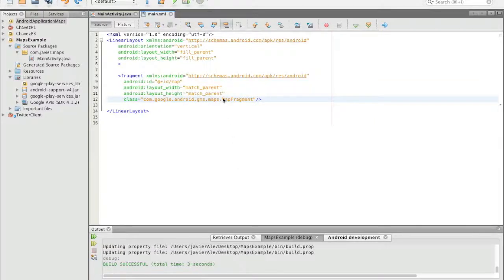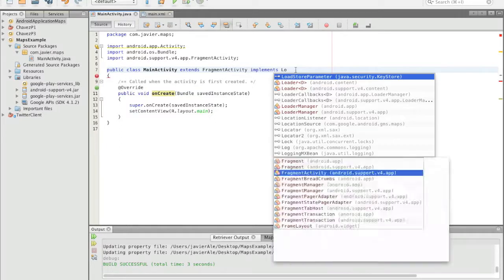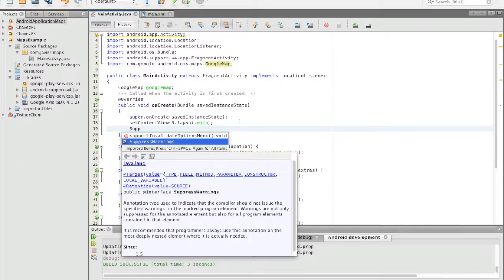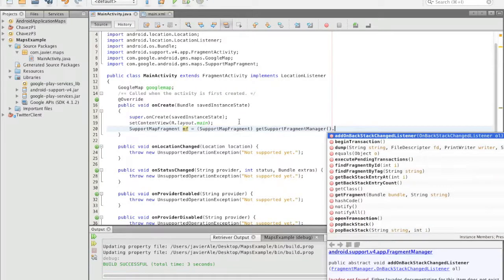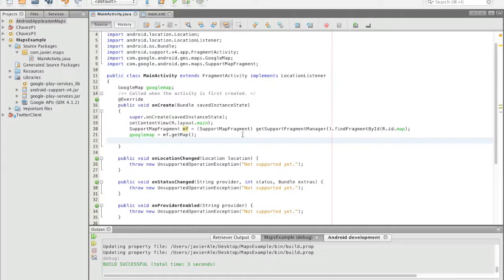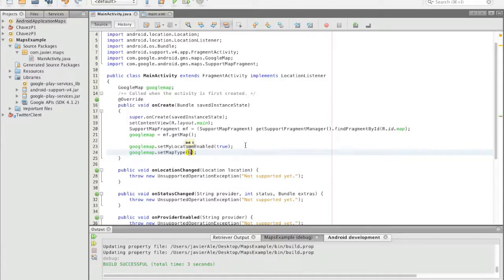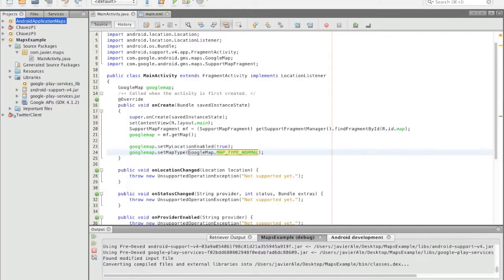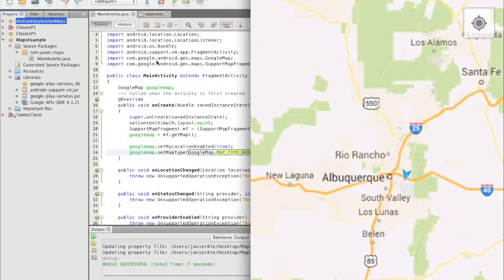Google Maps API v2 // Getting Location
I showing you how to get the the current location of the phone